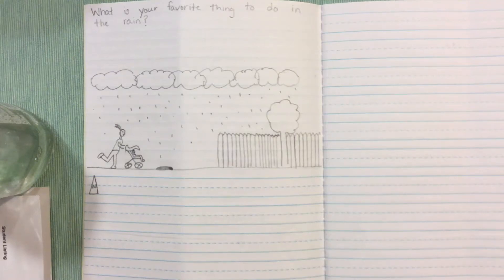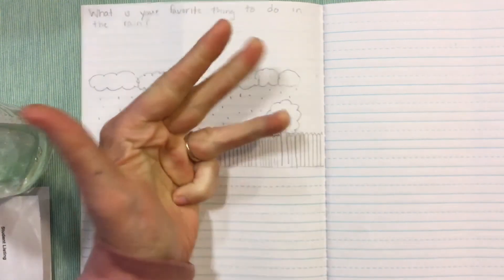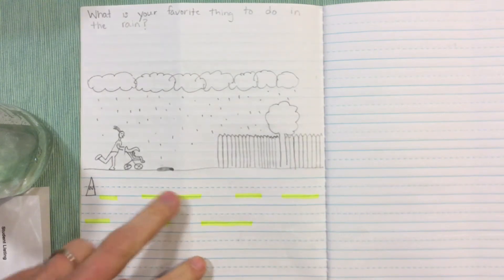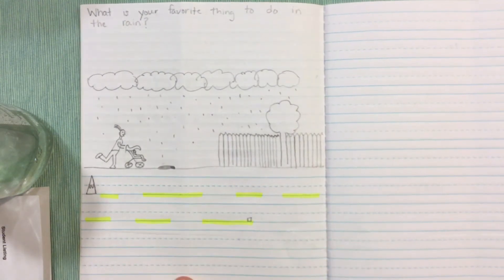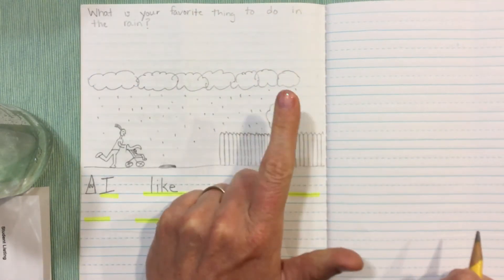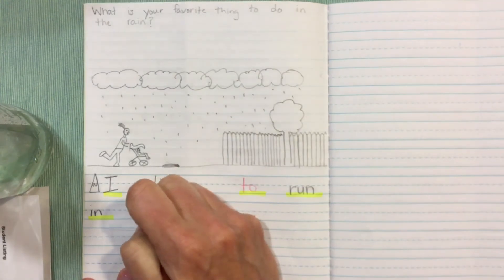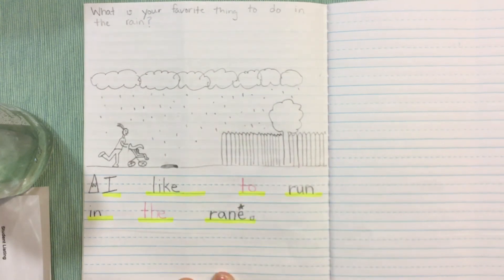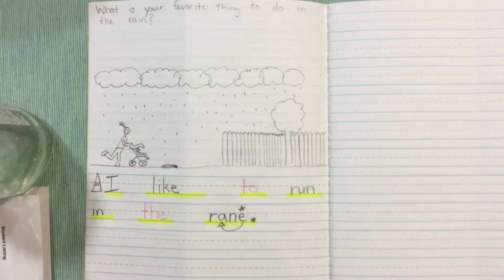Journal Writing 4/8/20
What do you like to do on a rainy day?